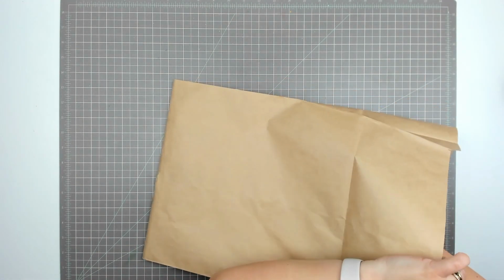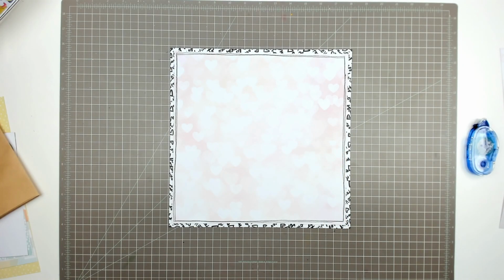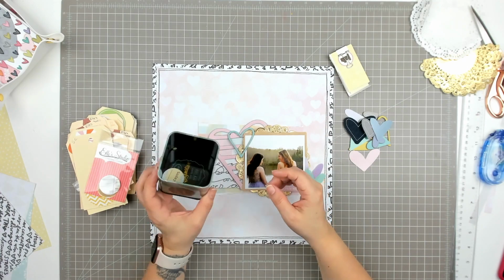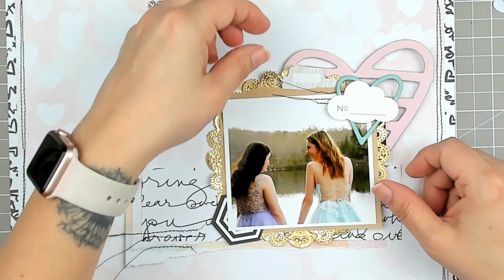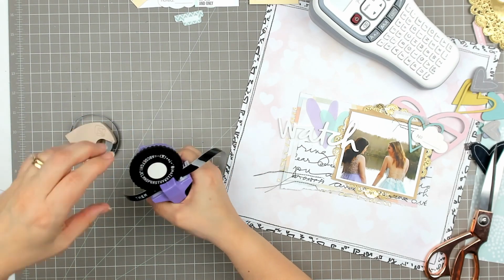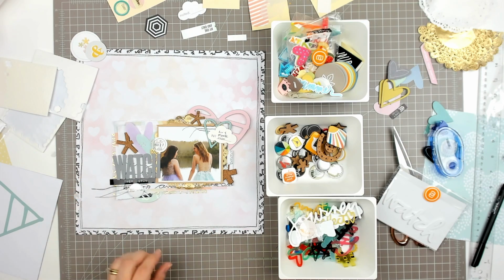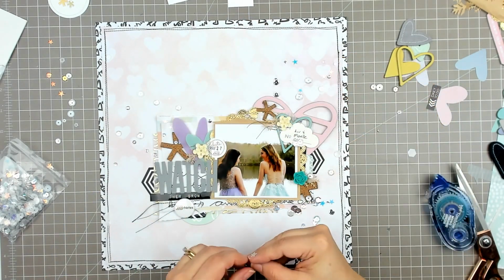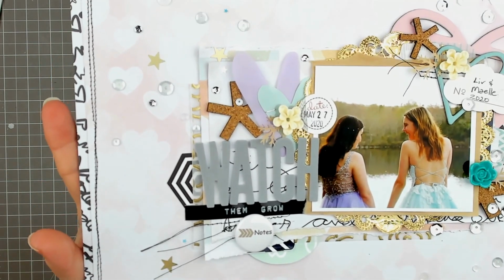Scrapbooking Process Watch Them Grow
This really is the best way to support me- I really appreciate your comments, likes, and shares!

This is another way for you to give a one-time or repeating monetary tip for the work I do (and you get special rewards for doing so!). HUGE thanks to all my Patrons for all your wonderful support (you all totally rock!).  Almost all my videos are available for free on YouTube.  Patreon supporters get perks like access to my class, older exclusive videos and series, early access to videos, behind the scenes posts, access to unedited realtime versions of my process videos, and occasional livestreams.

3/ Purchase classes:
To purchase my Take Ten Texture Class:

Friends of my channel:
As of 2018, I do not regularly receive products from any companies, but the following companies have generously supported my channel in the past decade in various ways.  Please consider supporting these companies who support small independent scrapbookers like me:

Hip Kit Club, who supplied me with beautiful kits each month for several years:

Scrapbook and Cards Today, who supported me with giveaways and products to use in my videos:

Stampin' Up! Creative Memories, Close To My Heart, Tombow, Fancy Pants, and Freckled Fawn, who all gave generously with no strings attached.

Creative Scrappers, my go-to sketch designer who supported my channel with giveaways and exclusive sketches for my classes and events:

Domestic Violence Resources:
US: